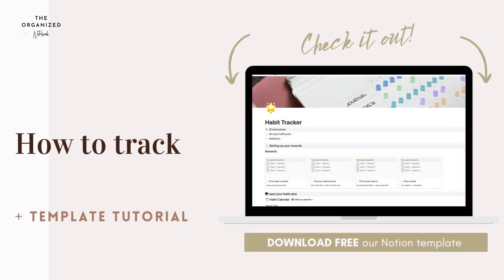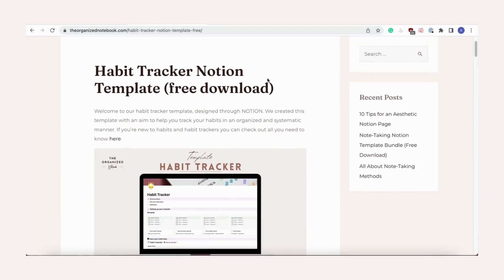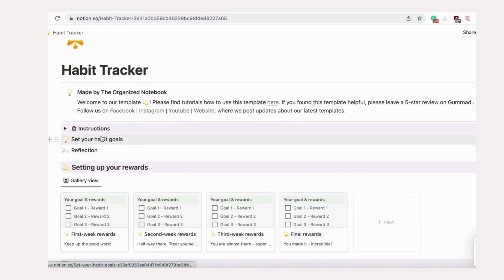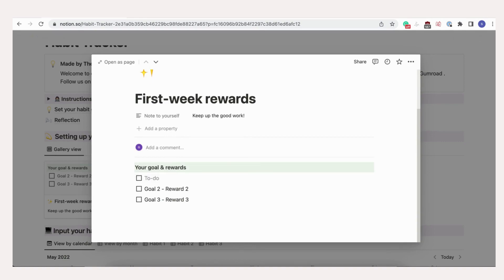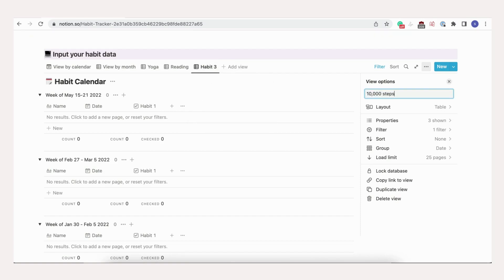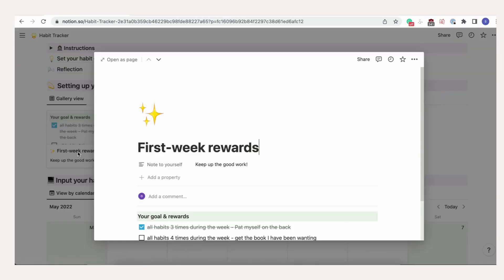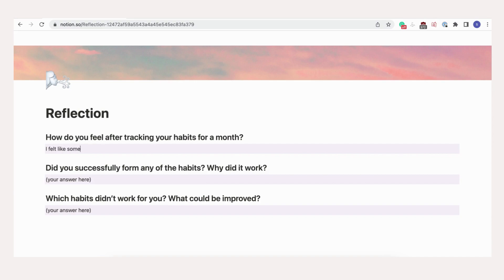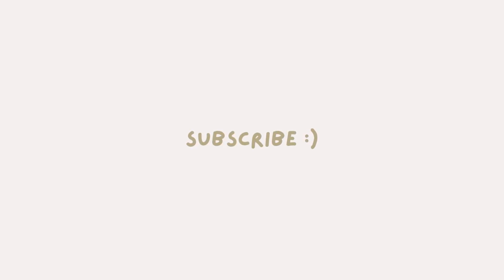How to Track Habits Digitally (+ Free Notion Habit Tracker Template)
Hi Everyone!
Welcome to the organized notebook, we’re here to share discoveries and learnings on organization. In this video, we’ll take you through how to track your habits digitally through Notion!

✨Time Stamps✨
0:00 - Intro/Why Habit Track Digitally?
0:36 - How to Download the Habit Digital Tracker

How to use the Habit Tracker:
1:19 - Set Up Your Habit Goals
2:01 - Set Up Your Habit Rewards
2:56 - Set Up Habit Calendar
4:01 - Results after 1 Month!
4:47 - Fill in the Reflection
5:14 - How to reset your Habit Tracker

5:44 - Thank you for Watching!